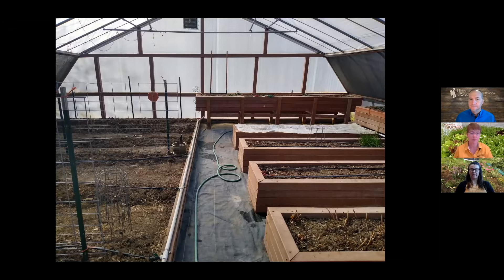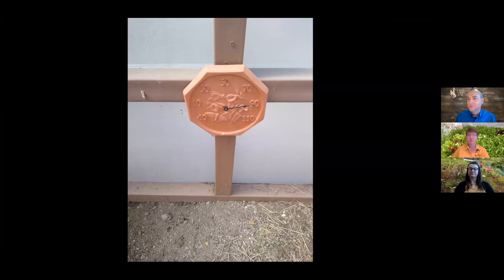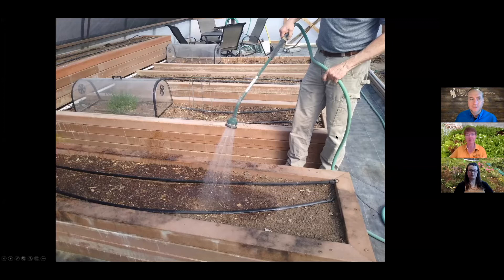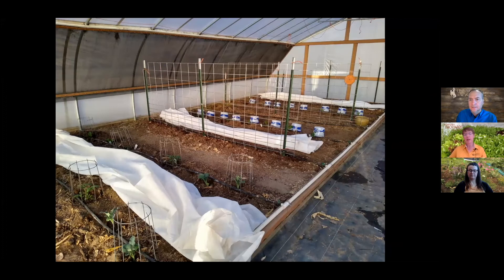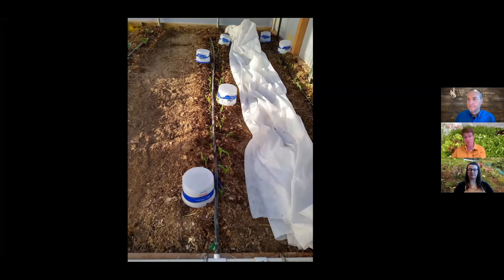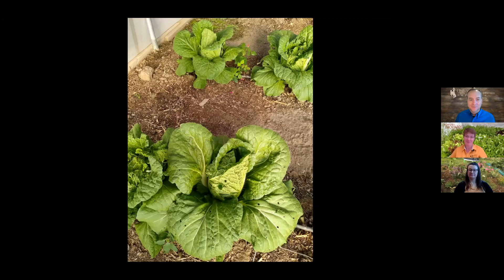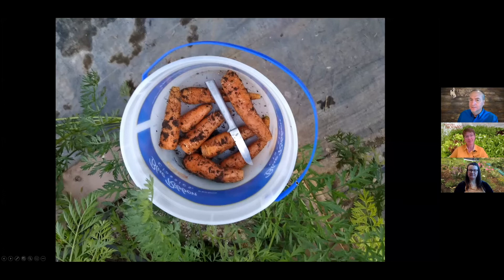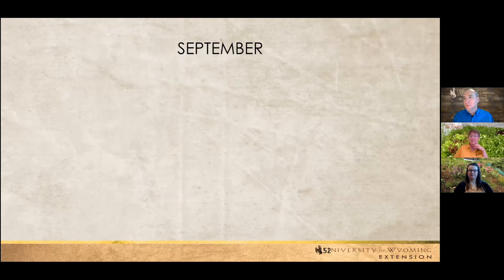B&B Live! – A season of growing in high tunnels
What can you grow? How do you do it? Our guest Jeff Edwards, UW Extension, shows us what and how he grows many delicious veggies in his high tunnel. A long season of growing! Give us your feedback on this show

Any ads you see on this video were not put there by us.